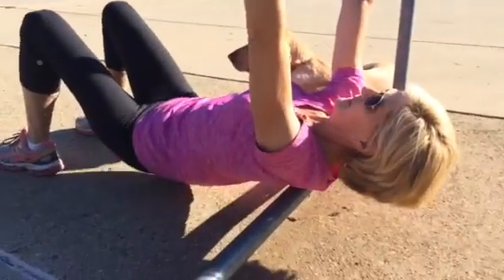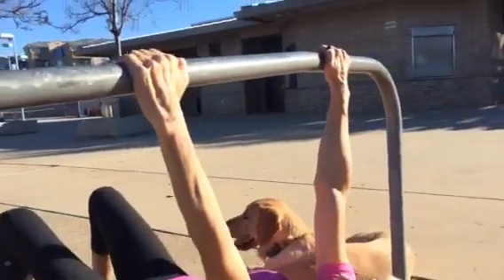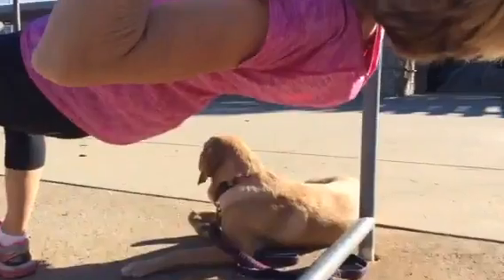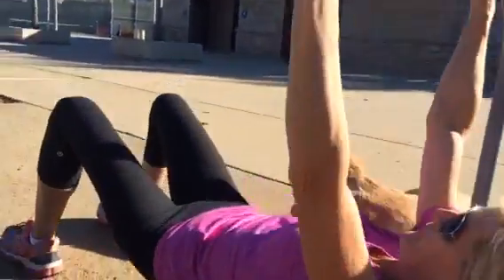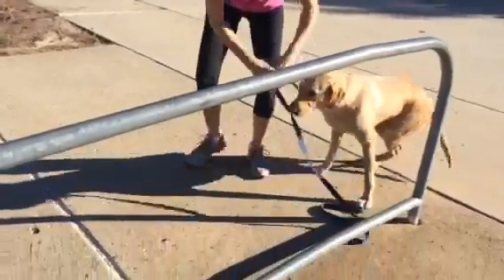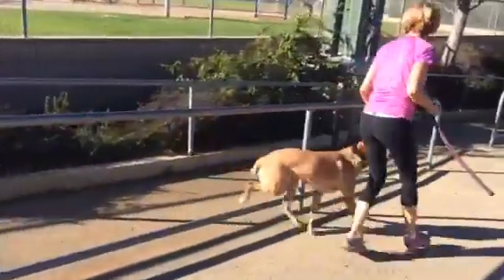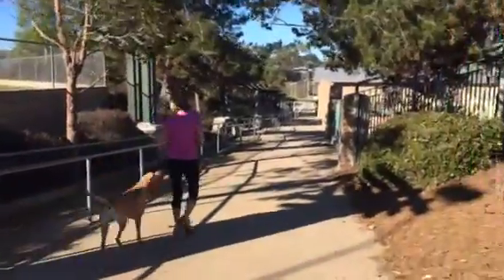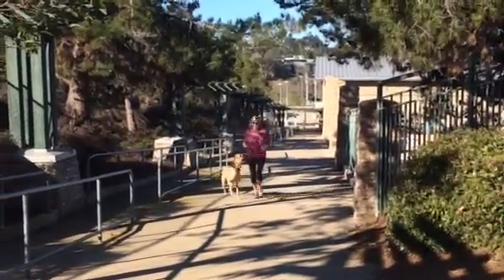Back exercises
Most people work their "mirror muscles" and forget about their back!It is crucial to keep the back strong.  Back rows are a great body weight exercise to do!